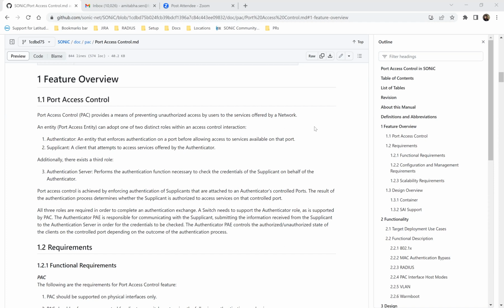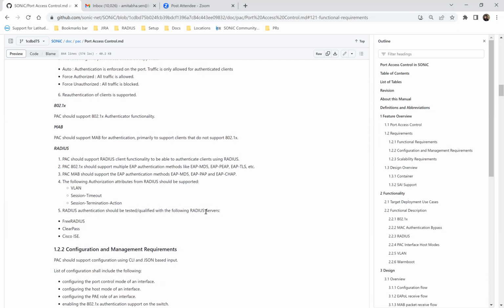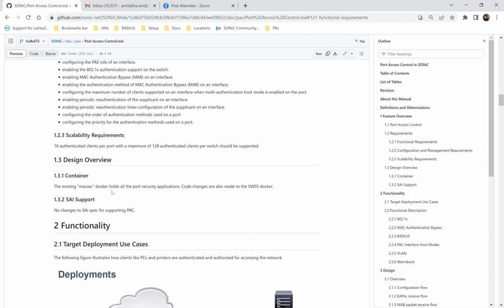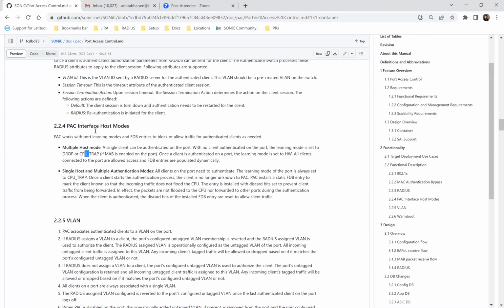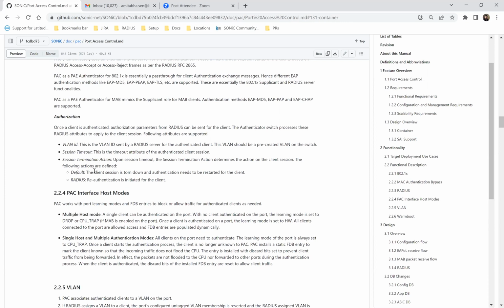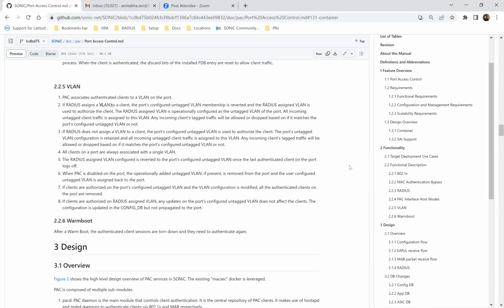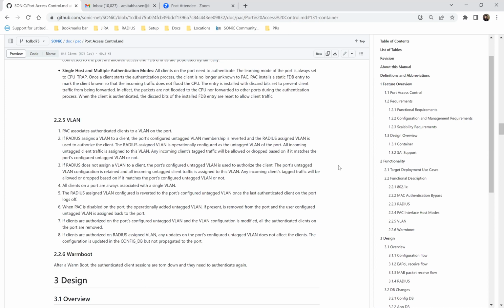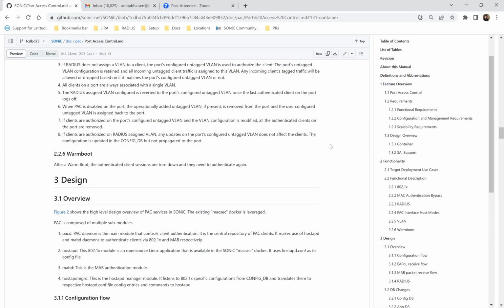SONiC Foundation Community Weekly Meeting - May 23, 2023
SONiC Foundation Community Weekly Meeting recording on May 23, 2023